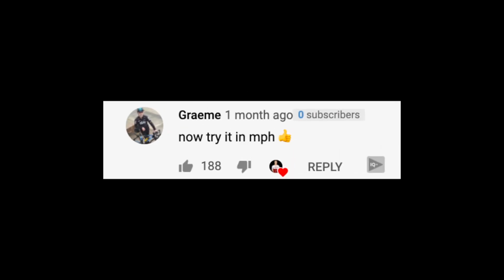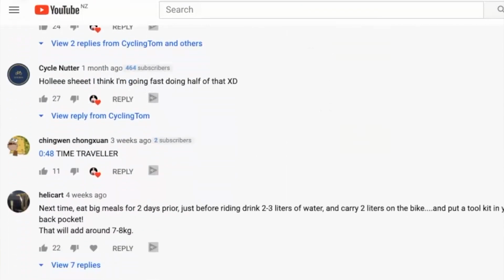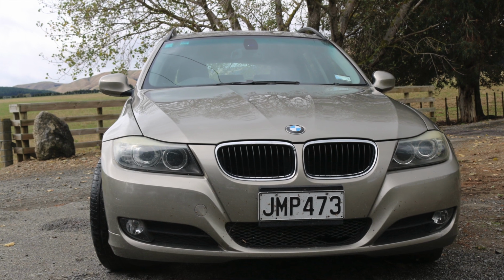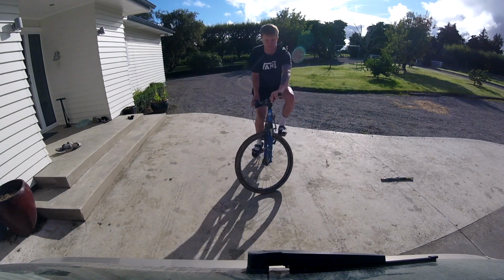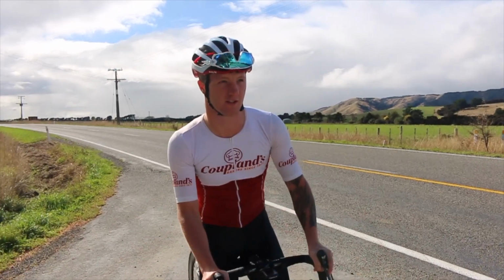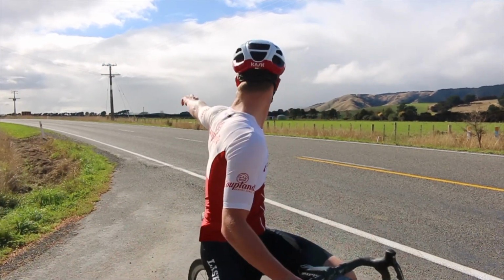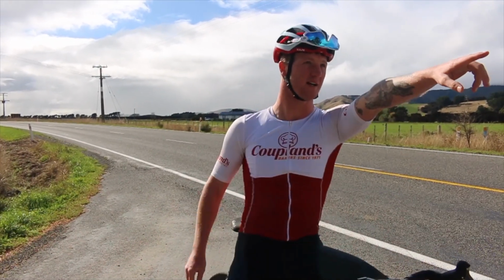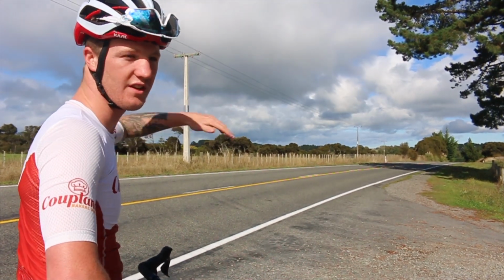Can I reach 100KMH Motor-Pacing a car!